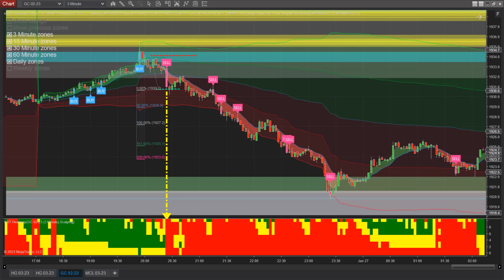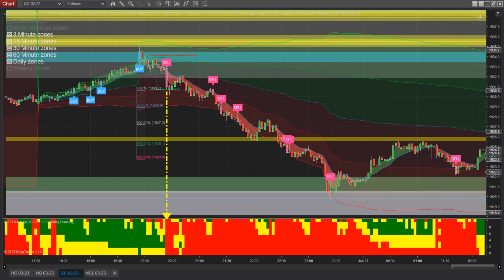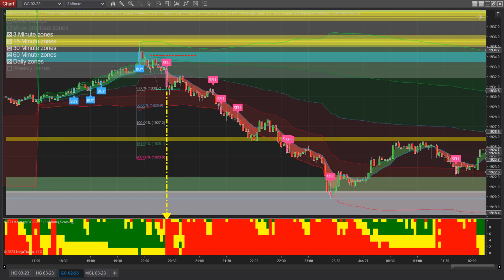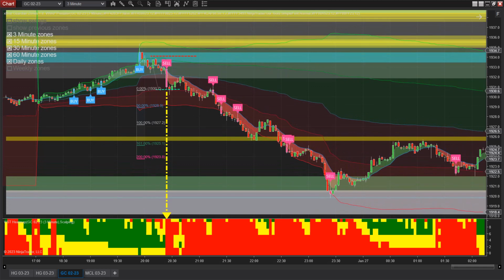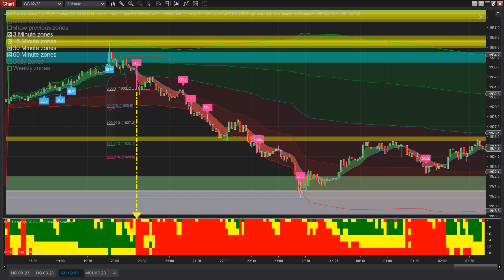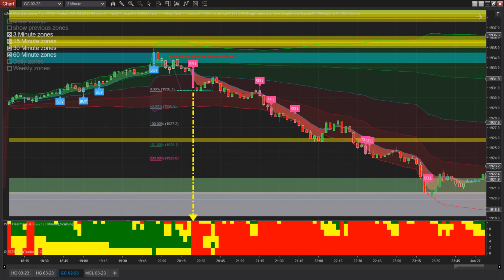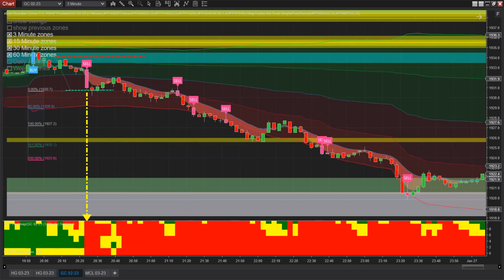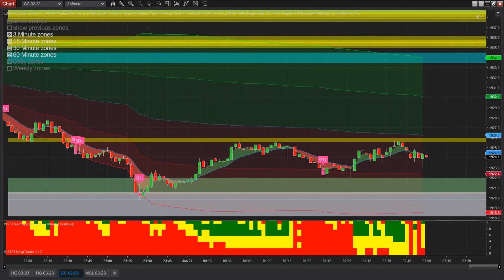⏩Gold Futures Day Trading Between Zones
Paul walks through a simple gold futures day trading strategy. This is made simple with the NinjaTrader xBrat Guardian Zones, which automatically places institutional led, multi time frame support and resistance zones onto a traders chart.

Then following the fresh air rules after getting a signal from the xBrat VWAP Predator followed by confirmation from the xBrat BIAS Depth Heatmap. We have a simple day trading strategy perfect for stocks, forex, futures and cryptocurrencies.